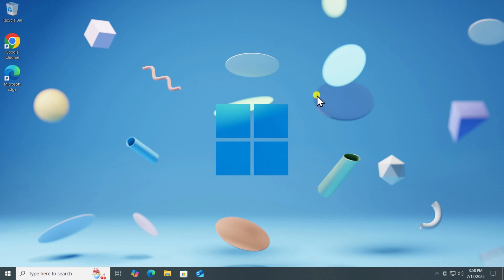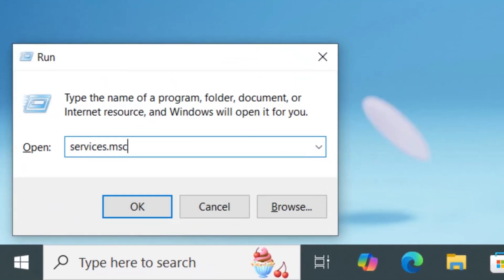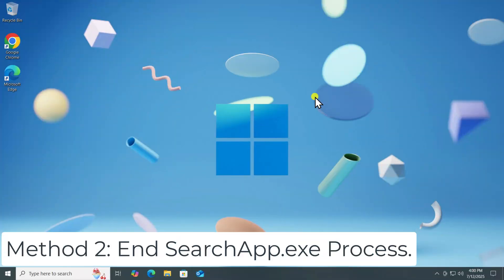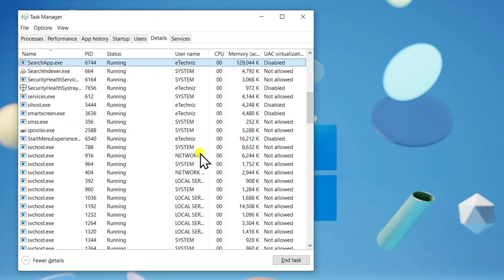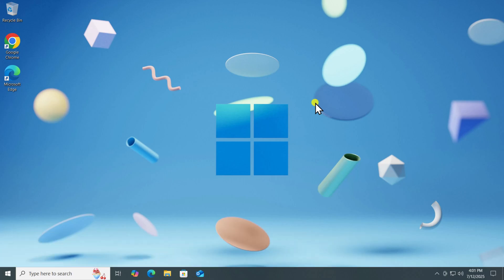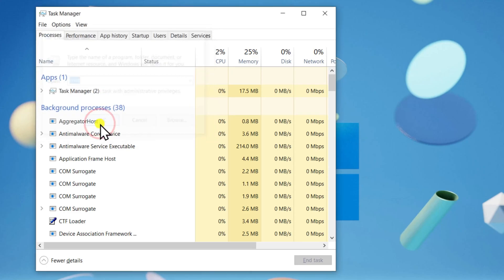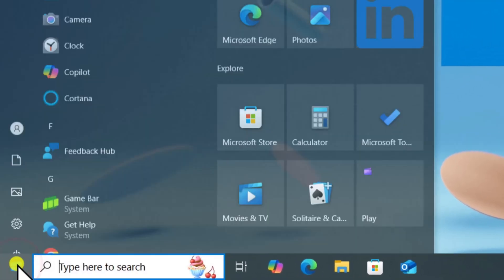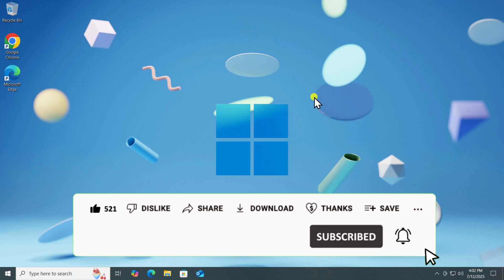Windows 10 Search Bar Not Working ( 2025 ) | How to Fix Search Bar Not Working in Windows 10?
We’ll show you how to fix the Windows 10 search bar not working and steps to fix search bar not working in windows 10. If the search bar not working in Windows 10, especially after an update, we’ve got the fixes you need.

Method 1: Restart Service.
services.msc

Method 3: Run SFC and DISM Tools.

Whether it’s related to Cortana, system bugs, or indexing errors, this tutorial has you covered. If you can’t type in Windows 10 search bar, or if search results fail to load, this guide will help.

We’ll walk you through multiple ways to fix Windows 10 search problems and demonstrate how to fix Windows 10 search bar not working using built-in tools and commands.

If your Windows 10 search not working or you find the Windows 10 search bar not typing, these methods will restore it. We’ll also troubleshoot Windows search not working entirely and help you fix Windows 10 search not working without reinstalling your system.

TimeStamps :

00:00 – How to Fix Search Bar Not Working in Windows 10?
00:07 – How do I restart the Windows Font Cache Service to fix the search bar?
00:33 – What is SearchApp.exe, and should I end it to fix search issues?
01:06 – Can running SFC and DISM commands repair the search functionality?
01:46 – Still not working? What are the next steps?